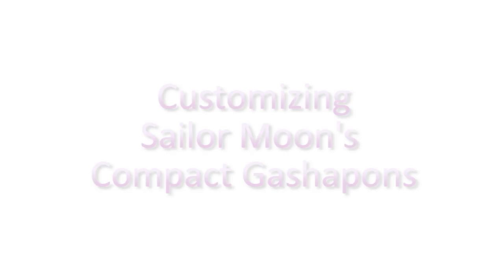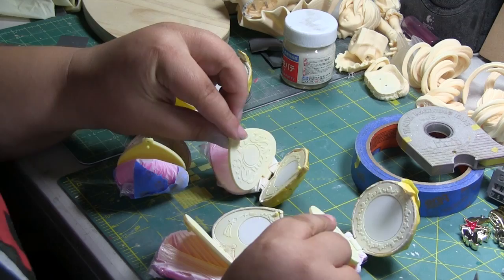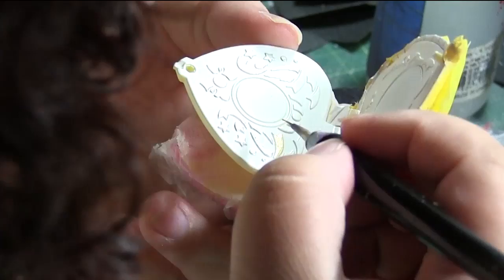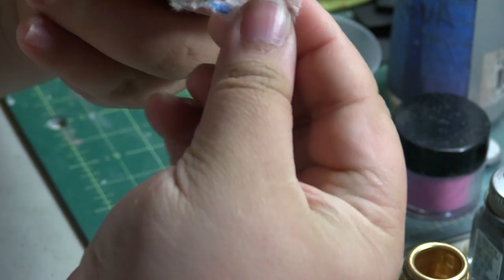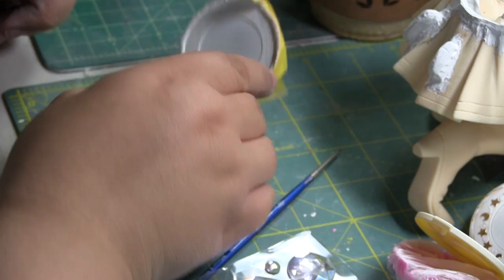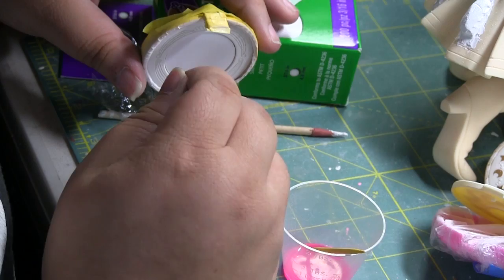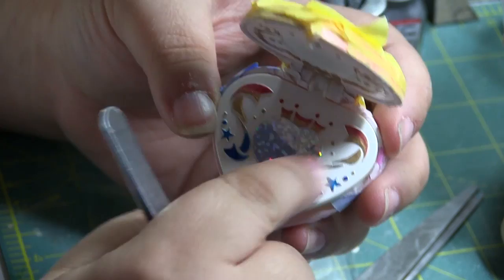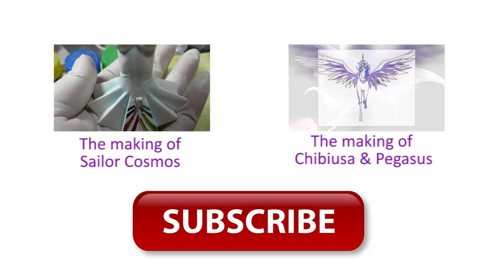Special WIP: Customizing The Sailor Moon Compact Gashapons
I received my compacts a little while ago but I was disappointed at the fact that they were not even painted on the inside, so I took it to myself and customized them with my own 2 hands LOL

(For those people asking if I take commissions for painting their gashapons, yes! I do, please my FAQ section on my commission info page for price and ETA.